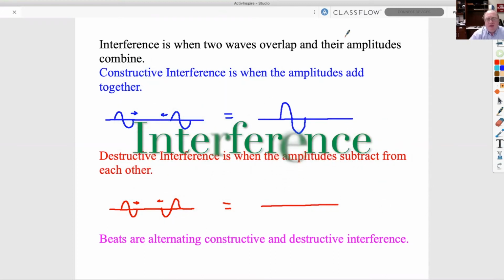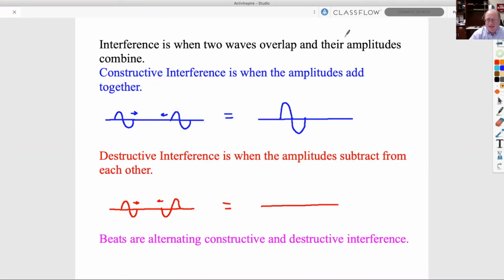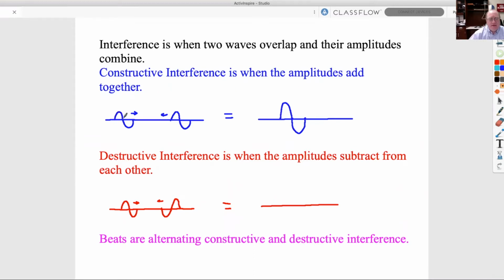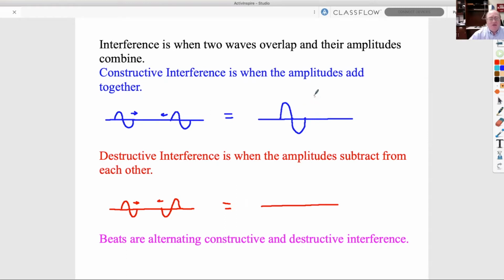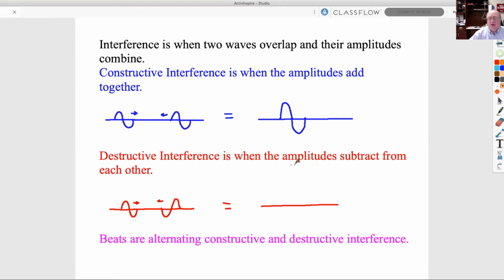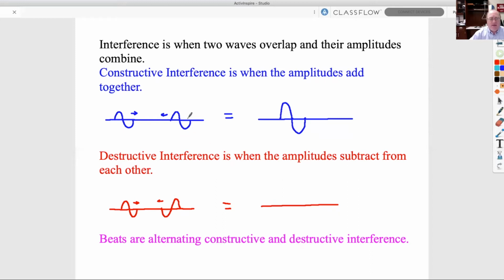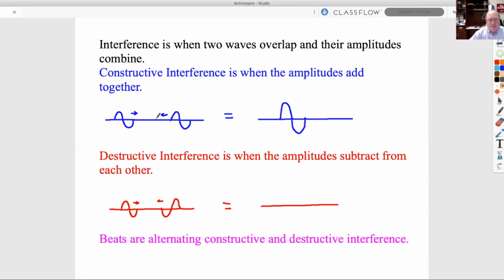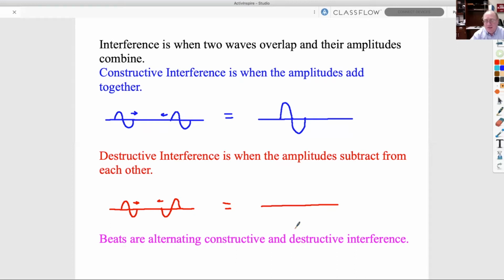Wave Interference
Video describes constructive and destructive interference and the phenomenon of beats.